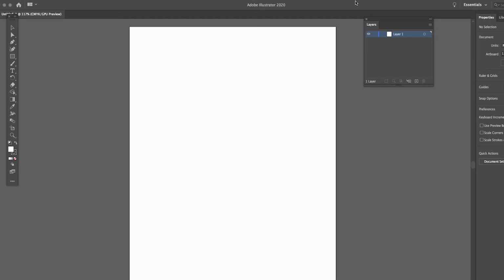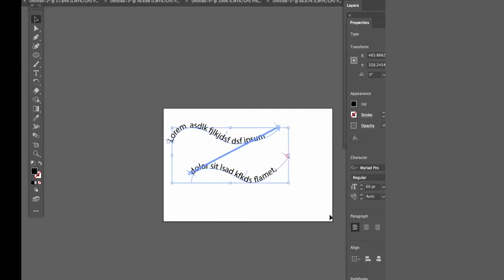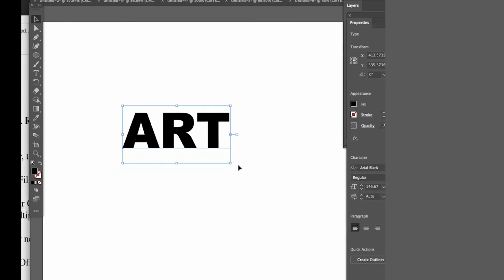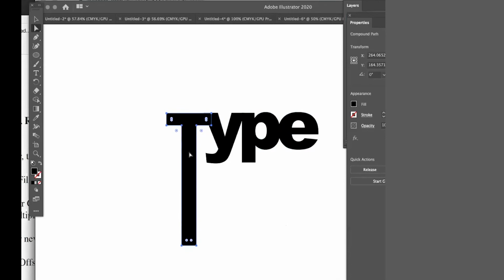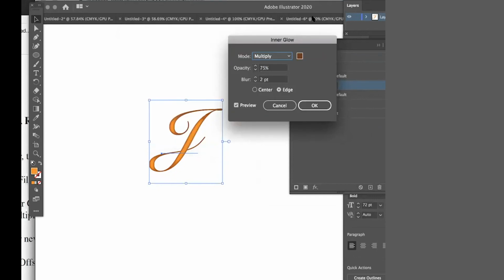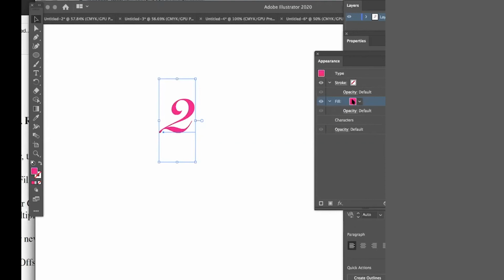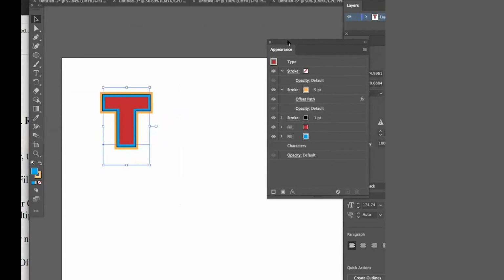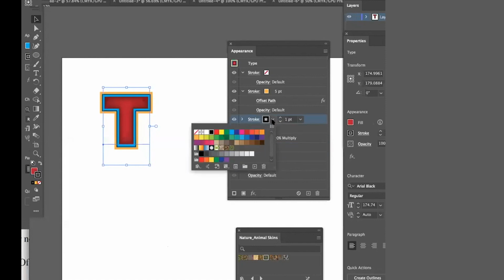Illustrator's Type Tool and using multiple Fills and Strokes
Illustrator's Type Tool is versatile and gives you lots of creative options. Combined with multiple Fills, Strokes, and Effects you can create some amazing drop caps.